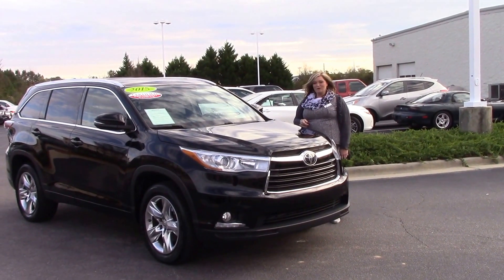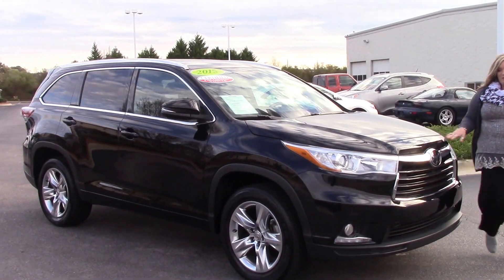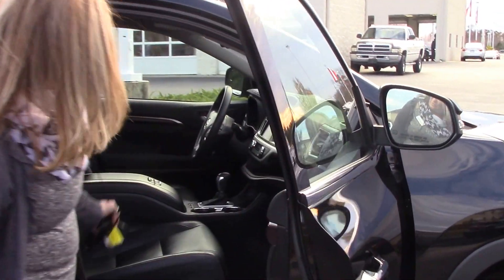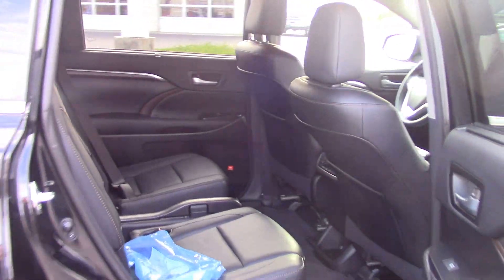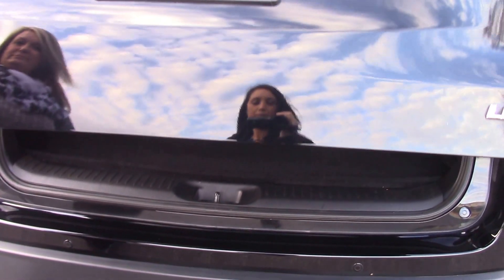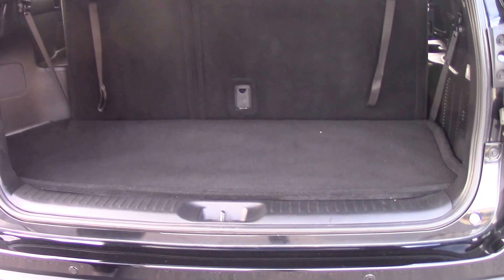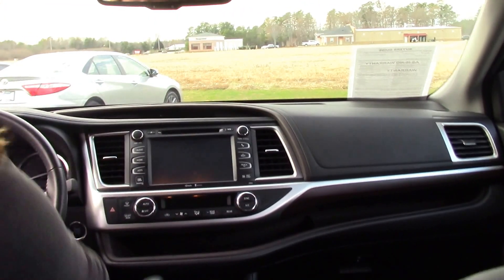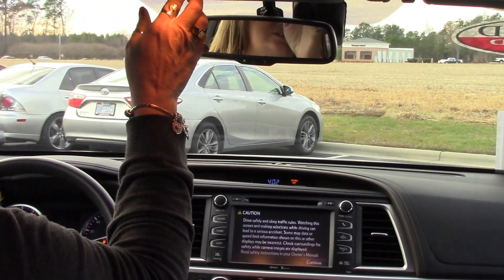2015 Toyota Highlander, Wilson NC, Walk Around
Come take a venture into our 2015 Toyota Highlander.  Come check it out here at Hubert Vester Toyota, where we are the difference!

Leather, Power Sunroof / Moonroof, Non Smoker, Navigation / GPS, Certified!, Low Miles!, Local Trade!, And Carfax One Owner!!!. Jet Black! Imagine yourself behind the wheel of this fantastic-looking 2015 Toyota Highlander. This Toyota Highlander has a great cockpit layout, with all the controls easy to find and right where you need them. It is nicely equipped with features such as Carfax One Owner!!!, Certified!, Leather, Local Trade!, Low Miles!, Navigation / GPS, Non Smoker, and Power Sunroof / Moonroof. Toyota Certified Pre-Owned means you not only get the reassurance of a 12mo/12,000 mile Comprehensive warranty, but also up to a 7yr/100,000-Mile Powertrain Limited Warranty, a 160-point inspection/reconditioning, 1yr Roadside Assistance, trip-interruption services, rental car benefits, and a complete CARFAX vehicle history report.
Features

Comfort
Twelve JBL speakers subwoofer and surround sound
Element antenna
Cruise control
Driver bucket front seat heated, ventilated and climate-controlled with 12-way power memorized height, power lumbar, memorized tilt and power thigh support, front passenger seat bucket front seat heated, ventilated and climate-controlled with power adjustments
Third row seats: split-folding, bench with seating for three fold flat to floor
Exterior
Front and rear alloy chrome wheels: 19" x 7.5"
Roof spoiler
Safety
ABS
Four-wheel disc brakes: two ventilated
Immobilizer
Rear cam&radar parking distance sensors
Anti-theft protection
Two active height-adjustable front seat head restraints, two height-adjustable rear seat head restraints, three 3rd row seats head restraints
Passenger rear seat belt
Technical
Engine: 3.5L V 6 DOHC with VVT-i variable valve timing